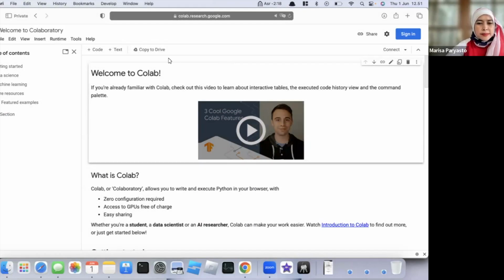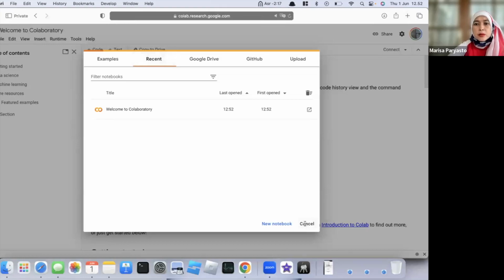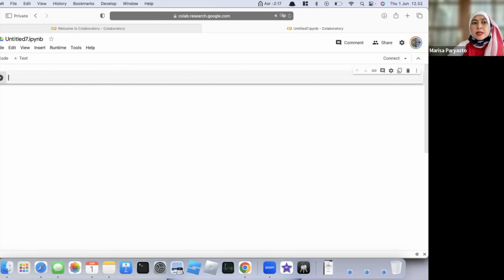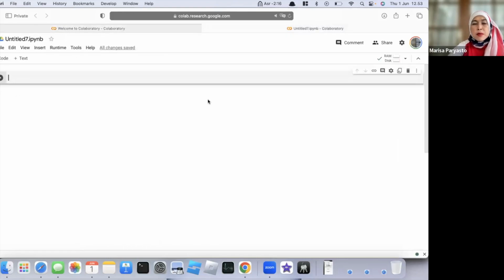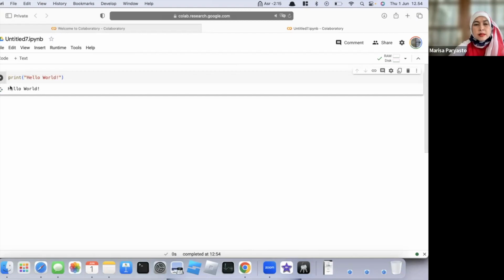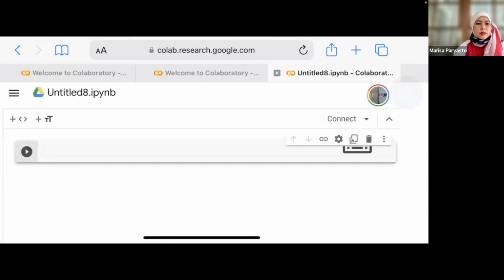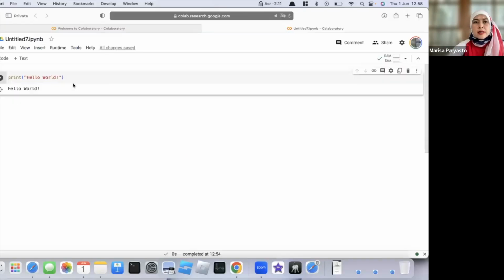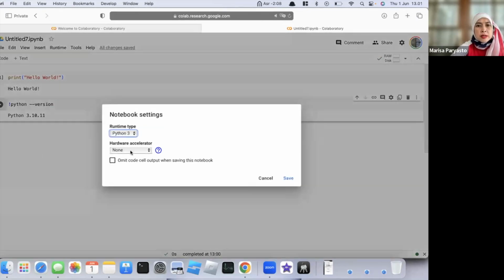Short Tutorial Series - Getting Started with Coding without Installing Anything with Google Colab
you can start coding without installing anything, from any devices as long as you have internet connection ;)